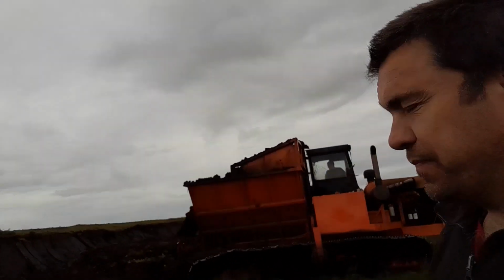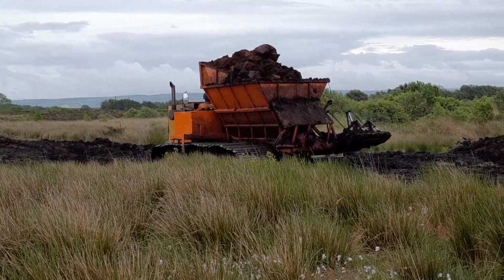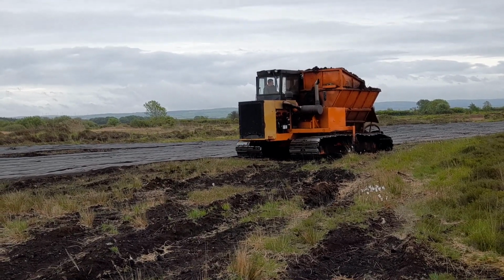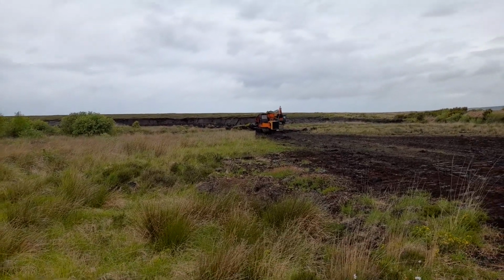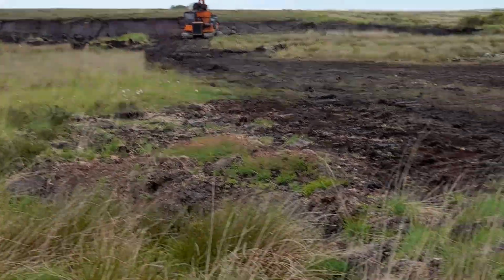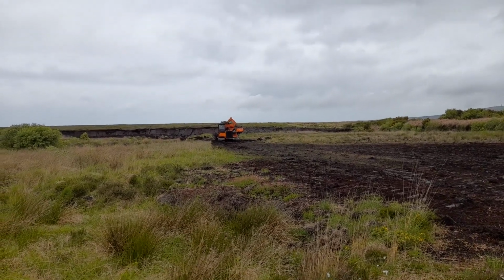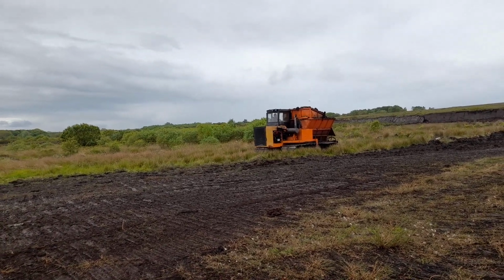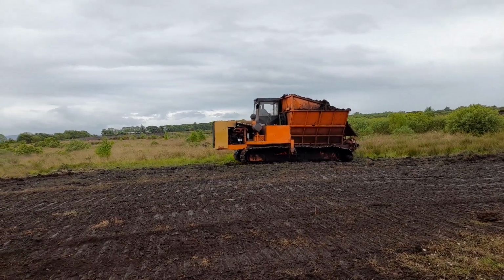teva turf machine cutting turf in liselton co kerry may 2022